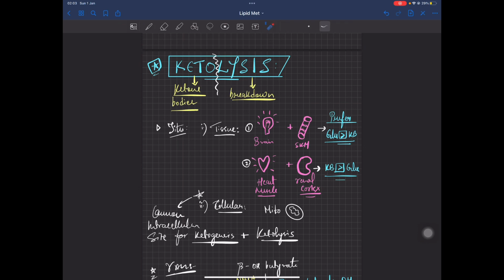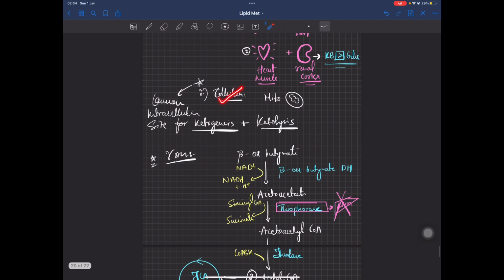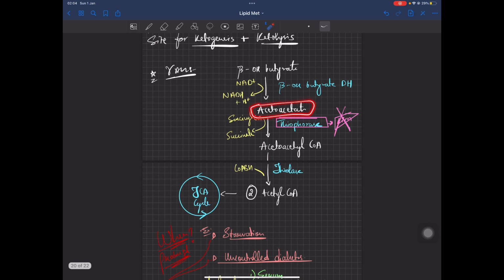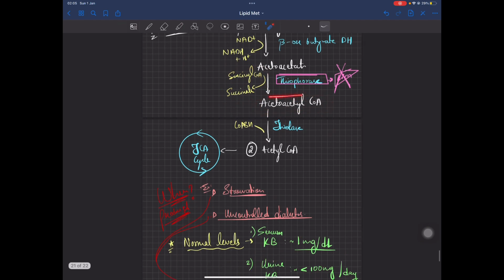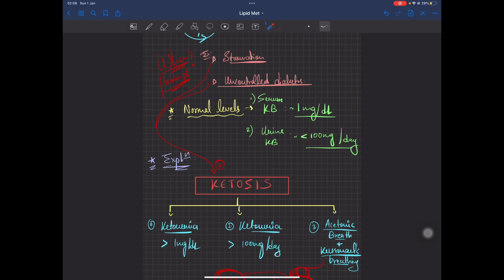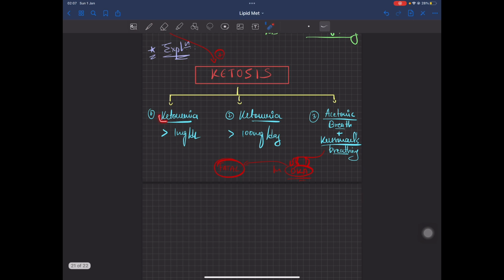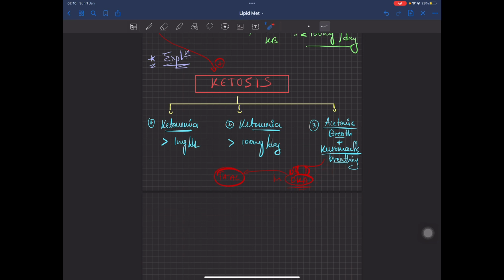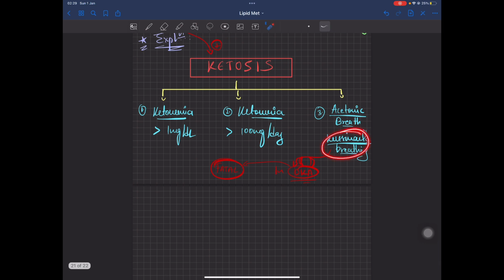Ketolysis | Lipid Metabolism | Biochemistry Short Rapid Revision Videos